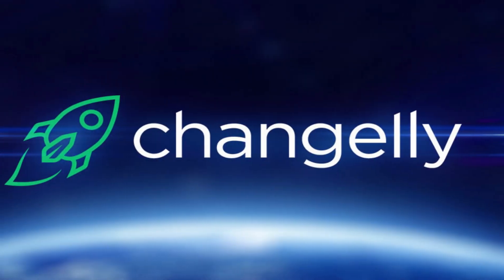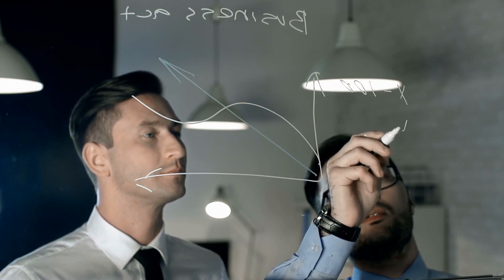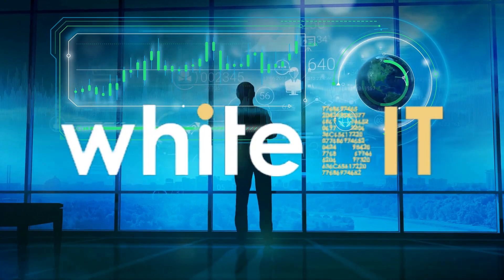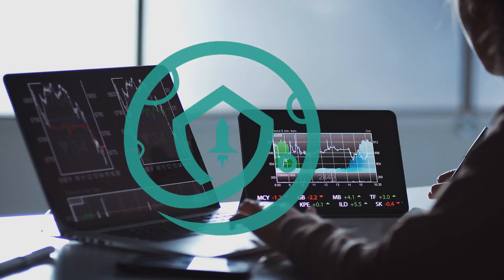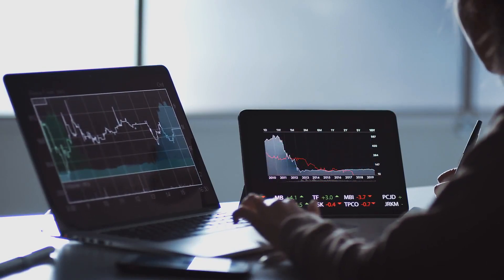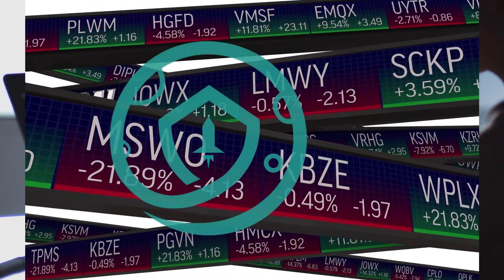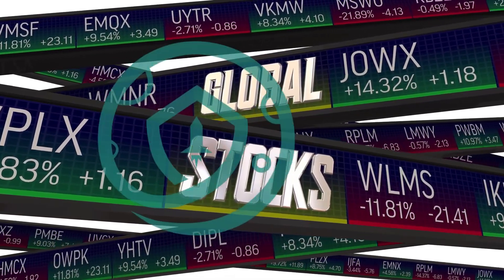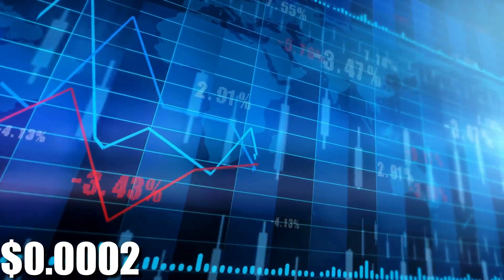Safemoon-Safemoon Will Change Your Future Here's Why| Insane Safemoon Pump Is Here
Hello and welcome to Liquide coin! So, SafeMoon currency was introduced to the market in the spring of 2021, and it quickly drew the attention of investors. A new player has entered the Defi market, promising to turn the decentralized sector, which is already known for its inconsistency, on its head. SAFEMOON is a new progressive altcoin that has been likened to DOGE. Let's take a look at what SafeMoon is and what we can expect from its price forecast. Safe moon can change your future! Yes, it can! To know more, stay with us till the end of the video.
SafeMoon went live on March 8th. The project is based on the Binance Smart Chain network and is a BEP-20 token. The developers' main goal is to "moon," which means to skyrocket in price (which seems quite suspicious). The team behind SafeMoon aims to make a groundbreaking coin that is not affected by the valuation bubble burst and embrace a DeFi reflection and farming.
According to changelly.com, SafeMoon is a community-driven decentralized finance (DeFi) token. The SafeMoon protocol includes three functions:
Reflection
Liquidity Pool (LP) acquisition
Burn

All of our videos are strictly personal opinions. Please make sure to do your research. Never take one person's opinion for financial guidance. There are multiple strategies, and not all designs fit all people.